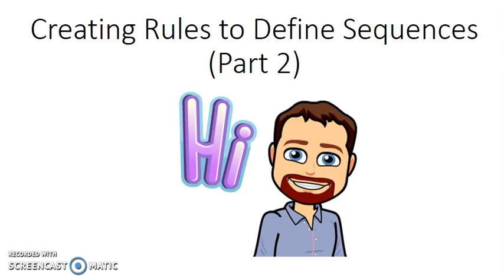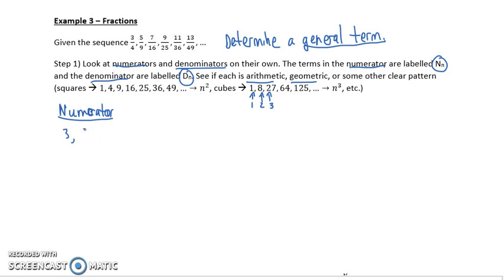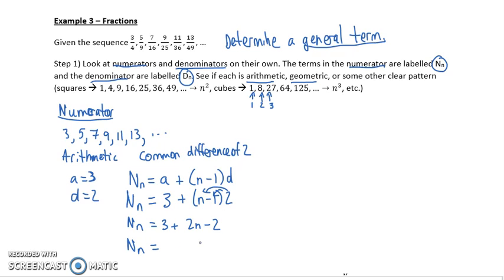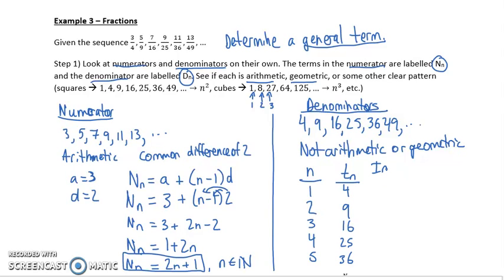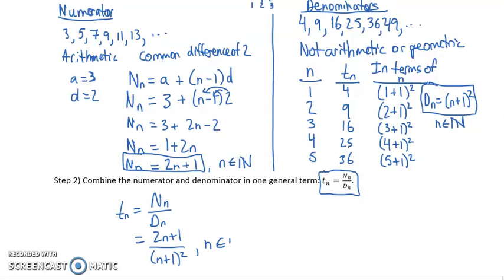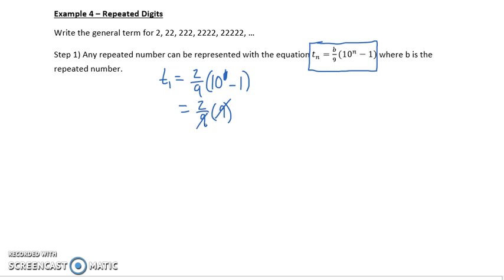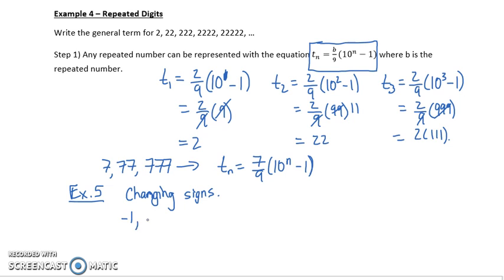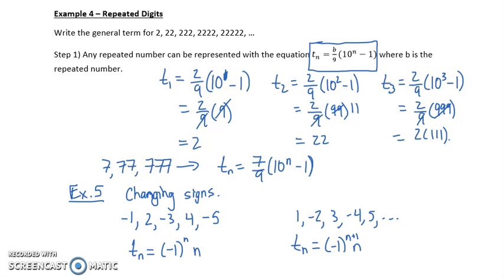Rules to Define Sequences - Part 2 of 2 (7.3)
In this video, Mr. H shows how to create rules to define sequences to find the recursive formula and general term of a sequence.